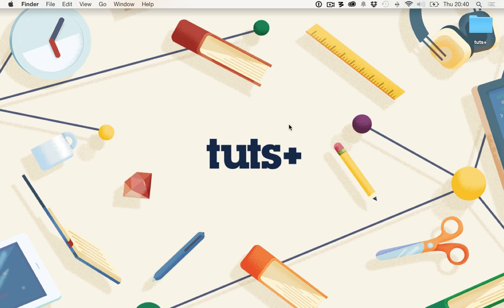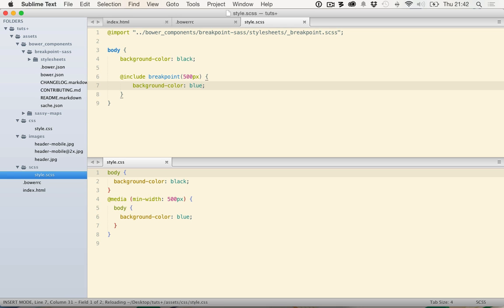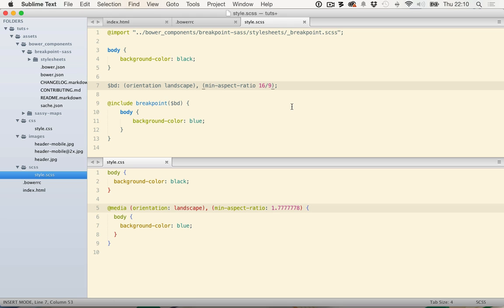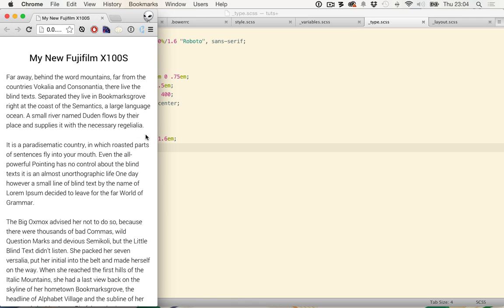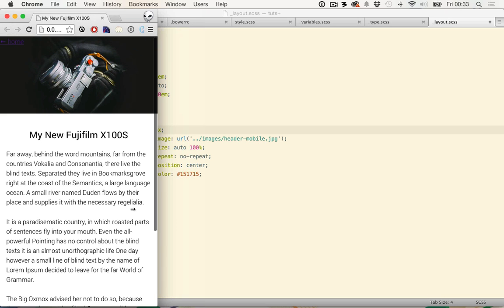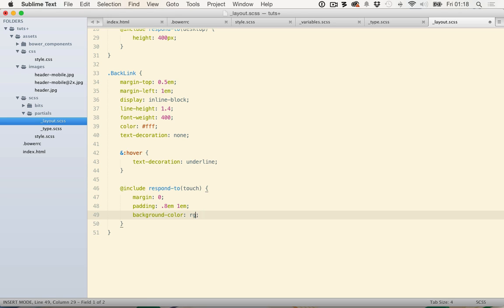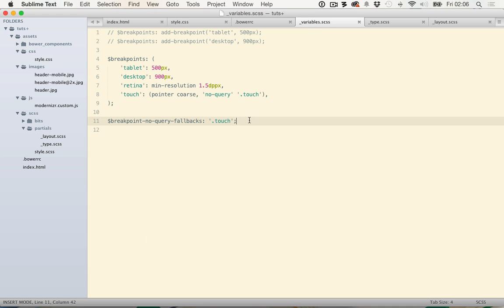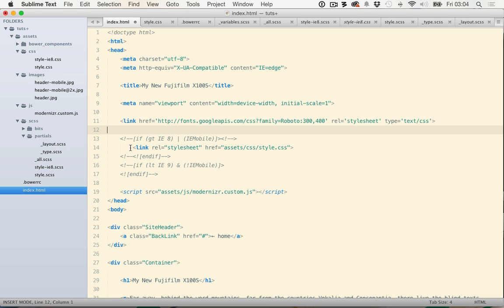Simplify Your Media Queries with Sass “Breakpoint”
In this tutorial you will learn how to simplify the way you write and maintain media queries in Sass. To help us, we’ll be using a mixin library called Breakpoint.